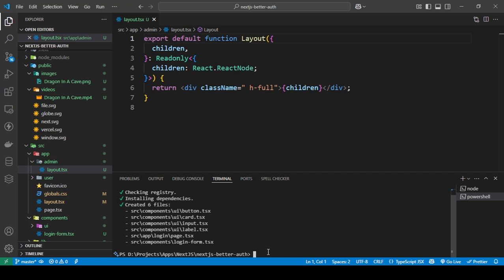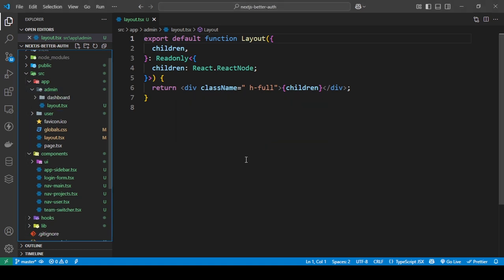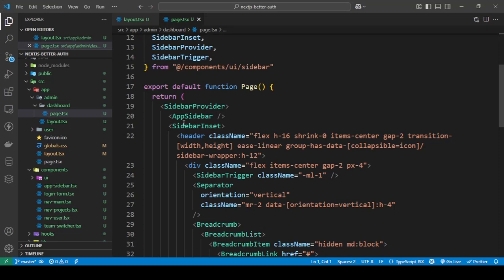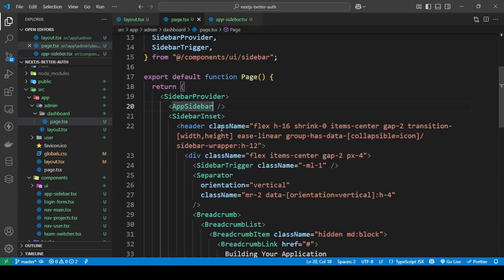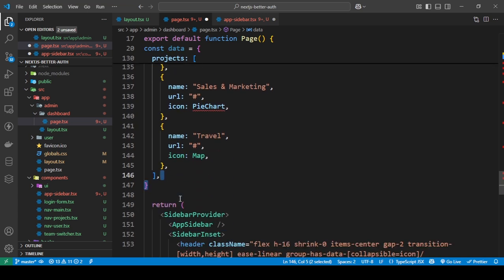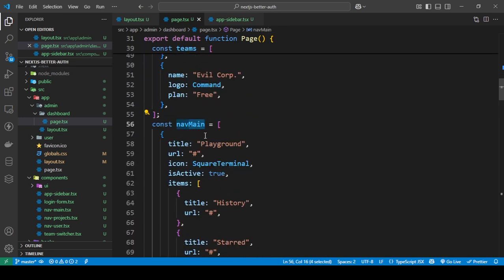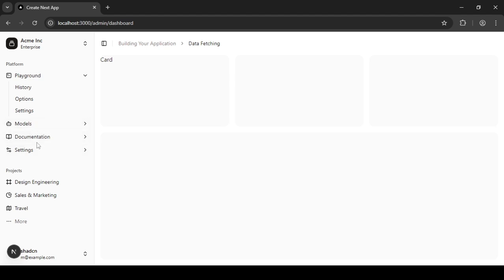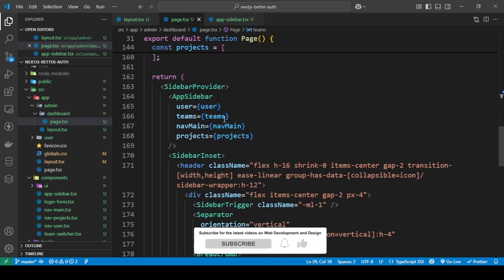How To Create A Dashboard in React / NextJS with shadcn UI Easily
In this tutorial, you’ll learn how to add a dashboard with shadcn UI in a React or NextJS app. I walk you step-by-step through setup, layout integration, sidebar configuration, and rendering dashboard content — perfect if you already use shadcn UI or want to build modern admin UIs.

You’ll get to see:

How to install and scaffold sidebar with shadcn UI
Setting up SidebarProvider, Sidebar, SidebarTrigger
Integrating the dashboard content inside a layout
Tips for customizing menu items, groups, icons
Debugging common sidebar layout issues

0:00 Intro